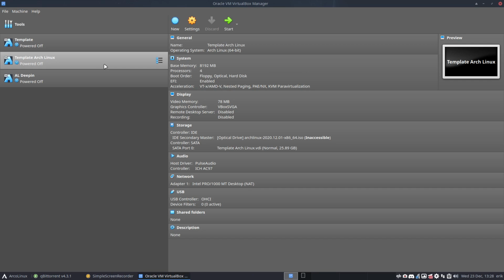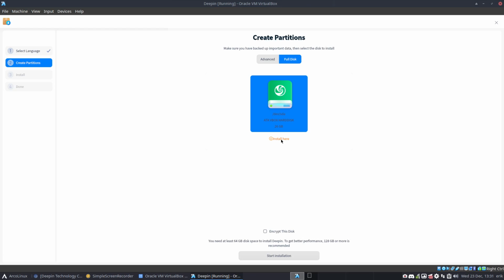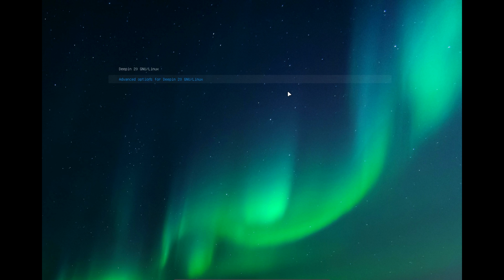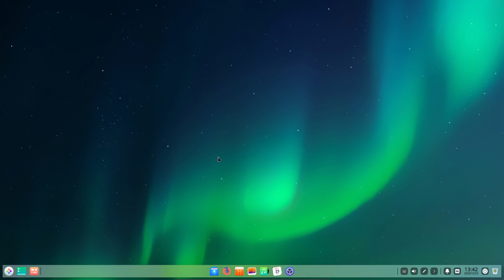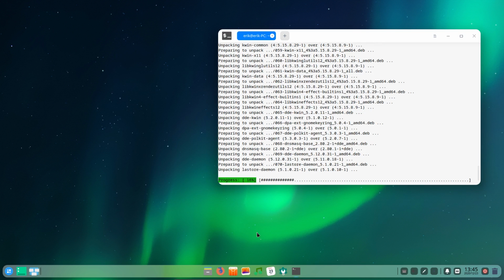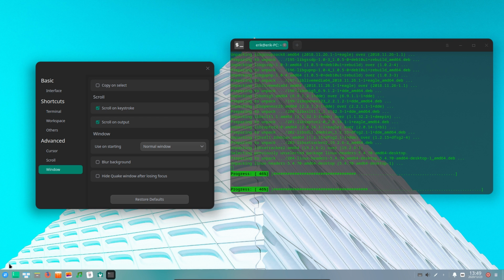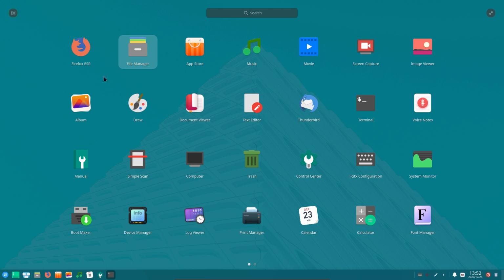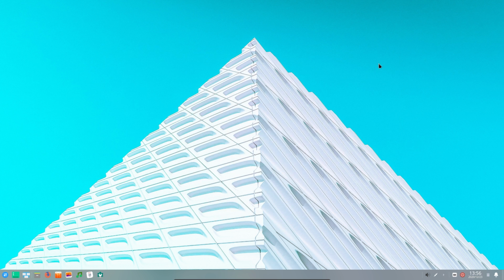Visiting Deepin because of issues on Arch Linux / ArcoLinux